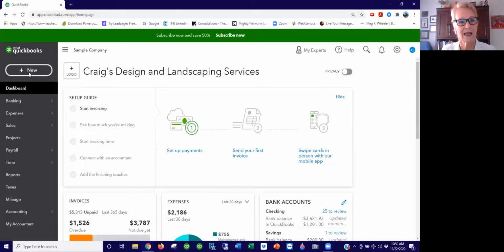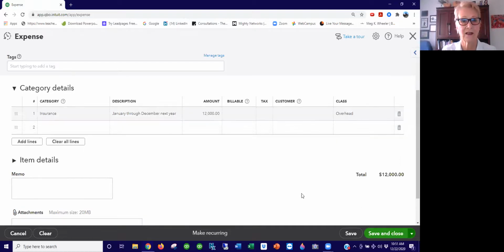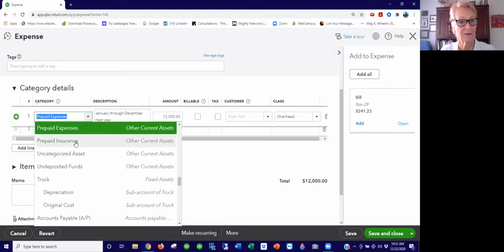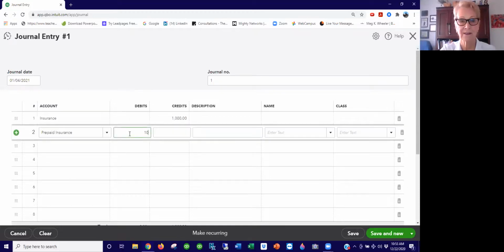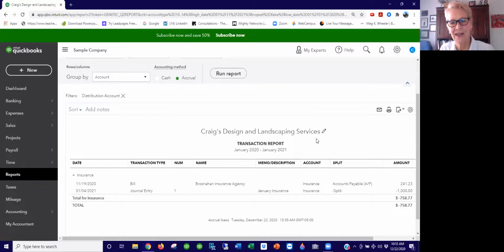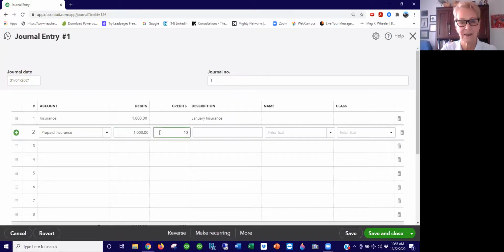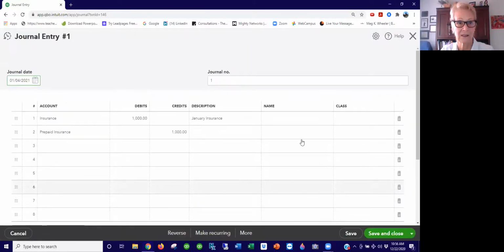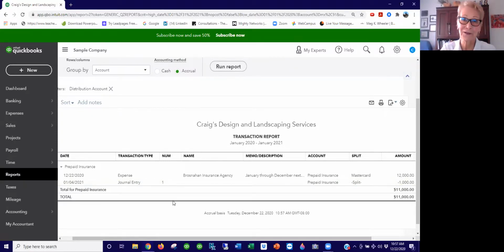QuickBooks in the Real World - QB Online - Prepaid Expenses, Journal Entries and Recurring Tool